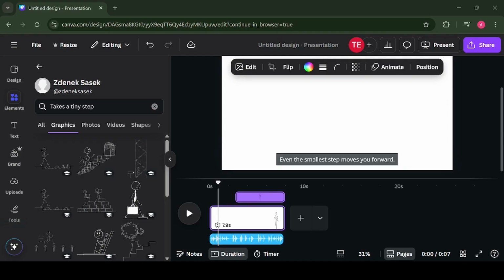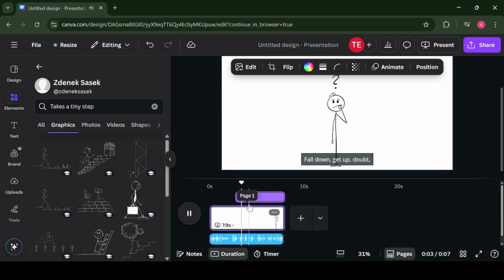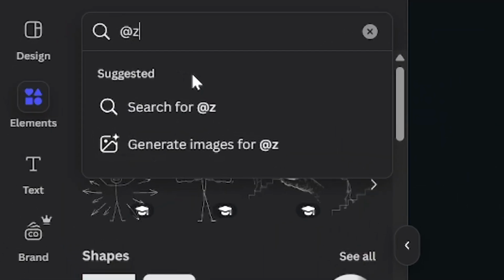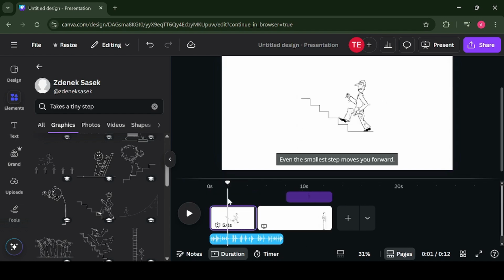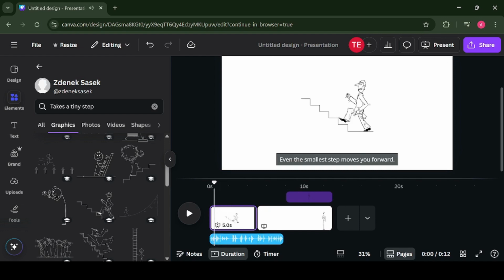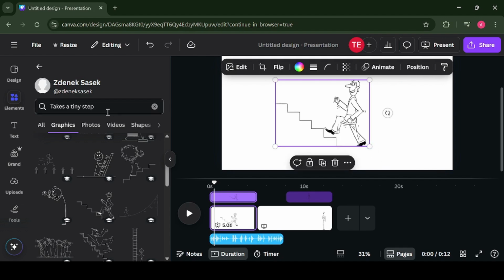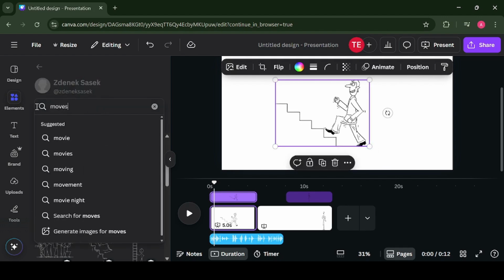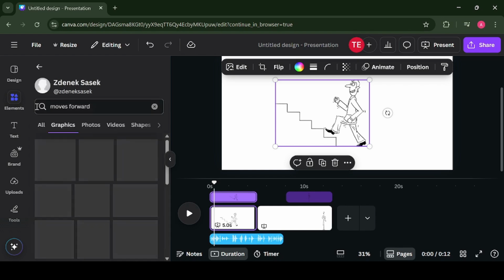The Hidden Tool Behind Viral Stick Figure Animations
Discover the secret tool that top animators are using to make viral stick figure animations — fast, easy, and absolutely free! In this tutorial, you'll learn how to create smooth, engaging stick animations using a hidden gem that most creators don’t know about. Perfect for beginners and pros alike!